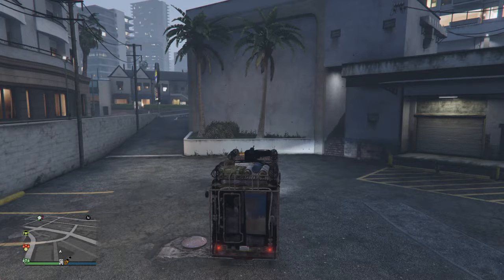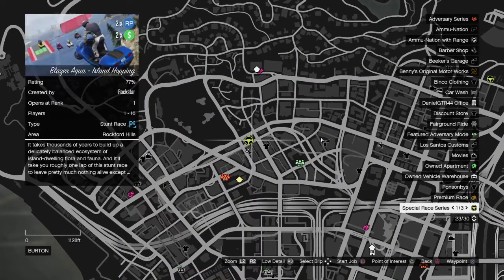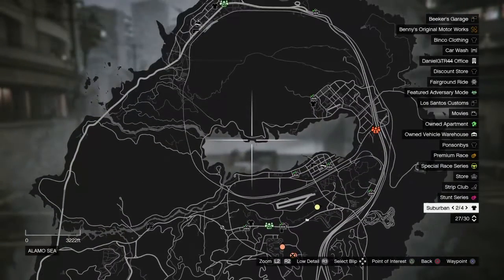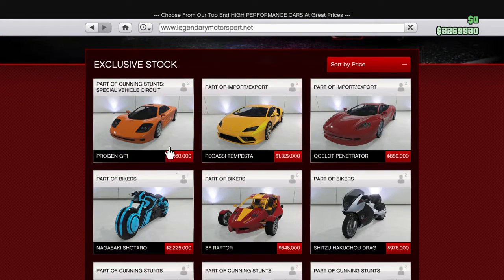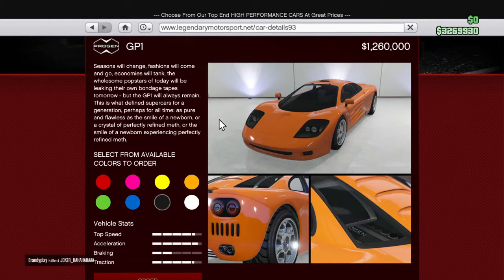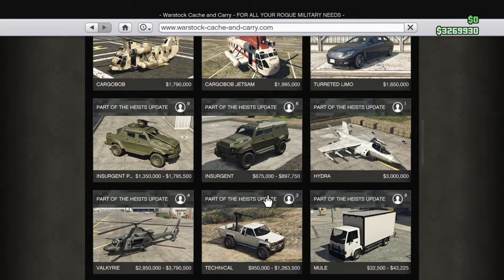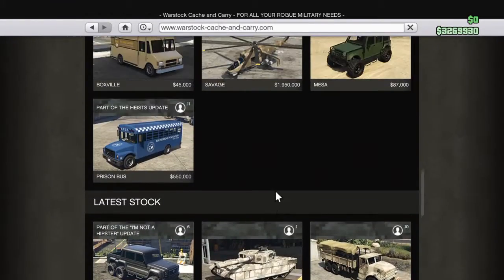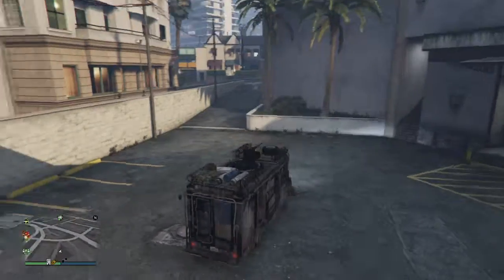Grand Theft Auto V online new DLC